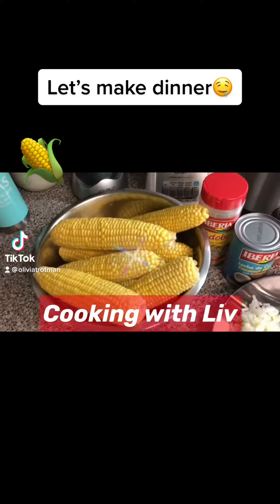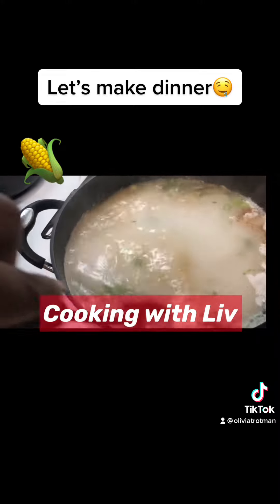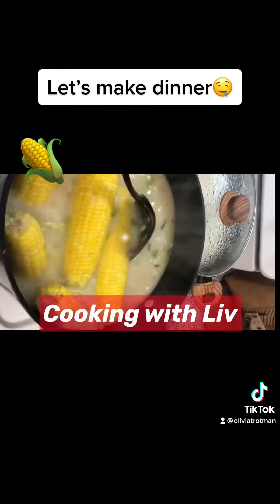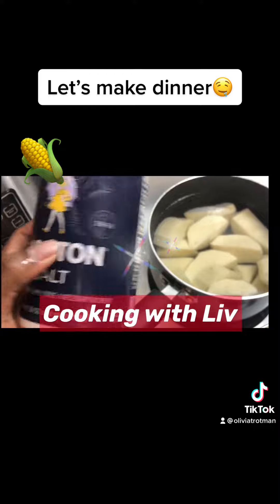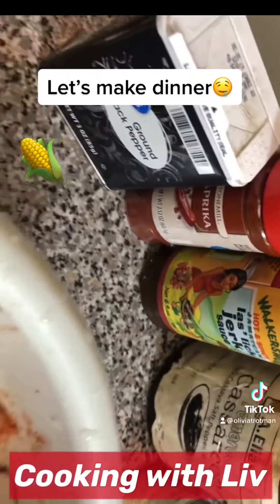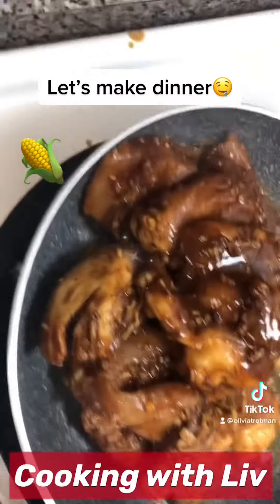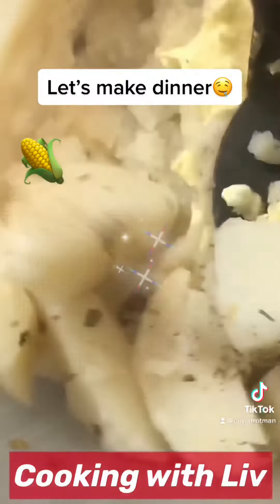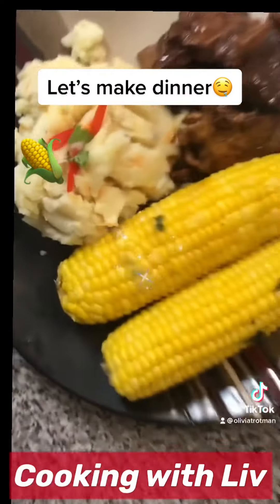Dinner Boiled Corn mashed potato recipe pot roast chicken/ Easy to make dinner/ how to cook corn